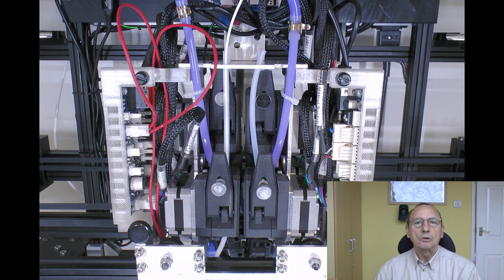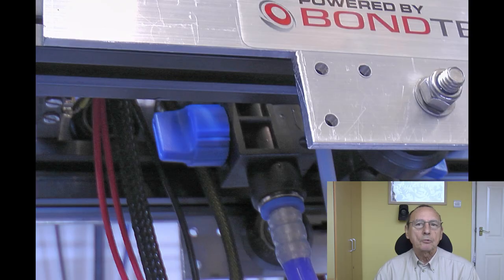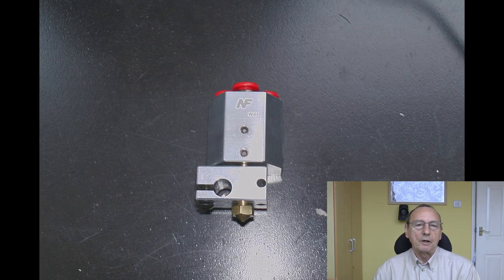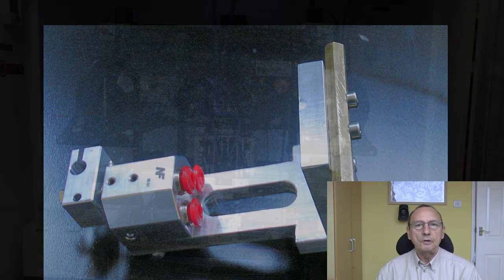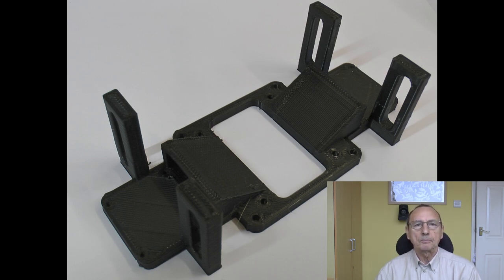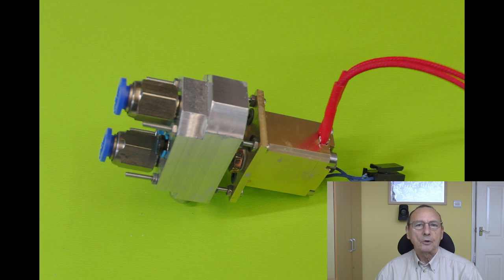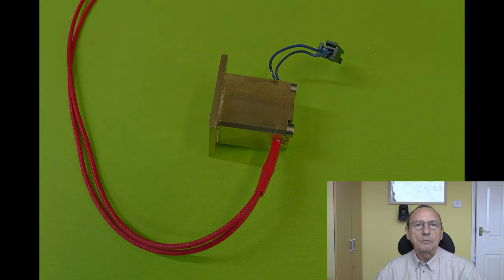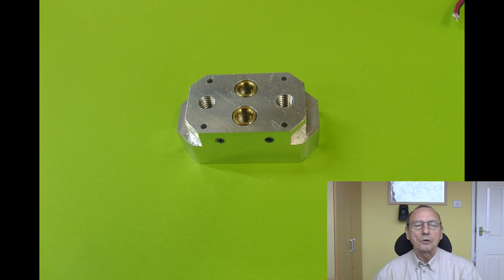Various Upgrades November 2020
This is a compilation of various different things that I've been doing to my CoreXYUVAB over the last 3 weeks or so. I've segmented the video so you can jump to any parts that might interest you, and skip any that do not.

0:00 Introduction
2:25 Liquid cooling upgrades
4:54 Single Input liquid cooled hot end
9:58 Part cooling fan and light plate
11:02 Dual input, all metal, liquid cooled hot end.